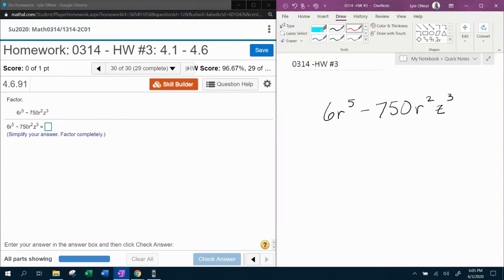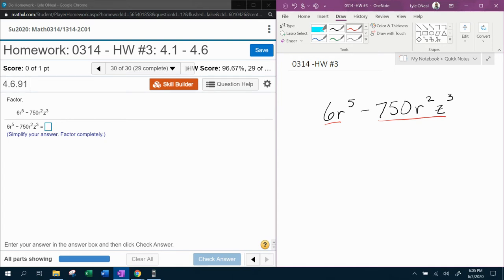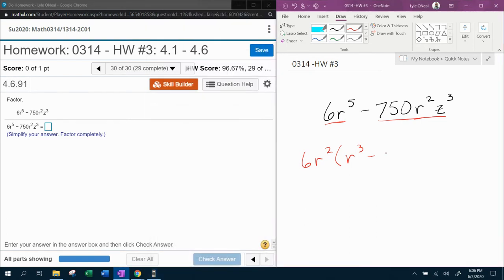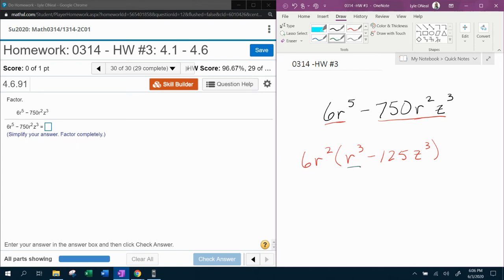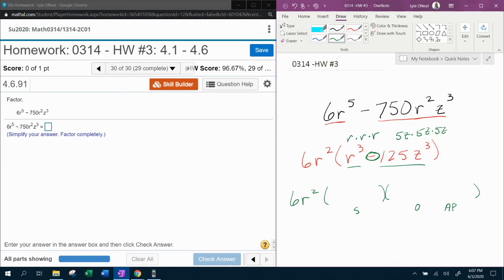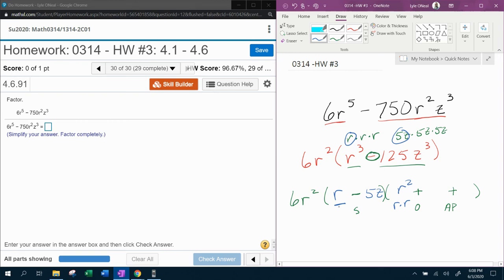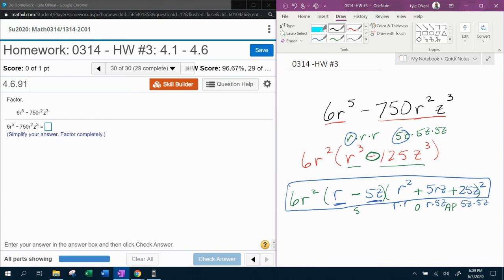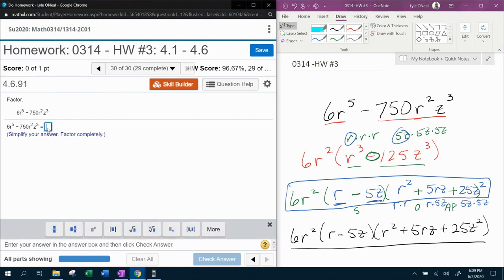College Algebra Coreq - HW 3: Question 27 - MyLab Math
Factoring the sum or difference of two cubes that involves factoring out the GCF.